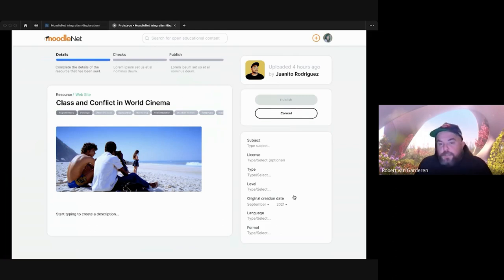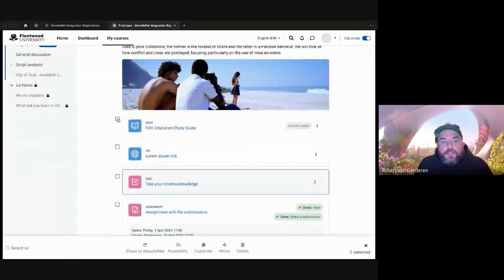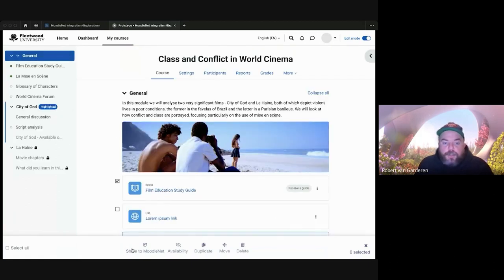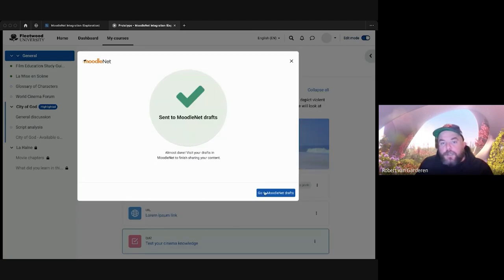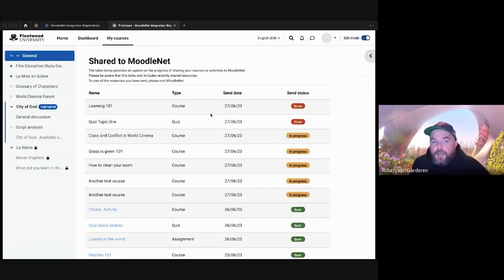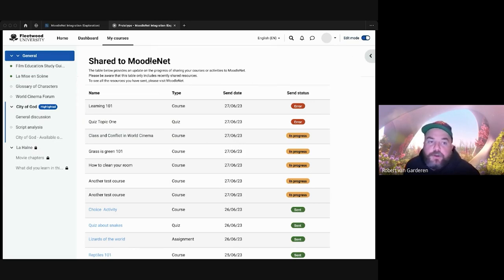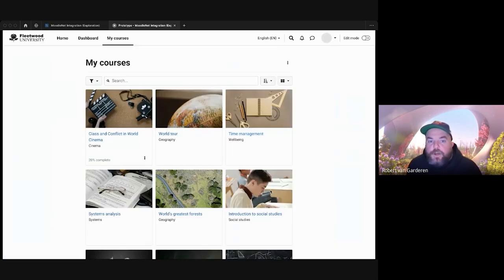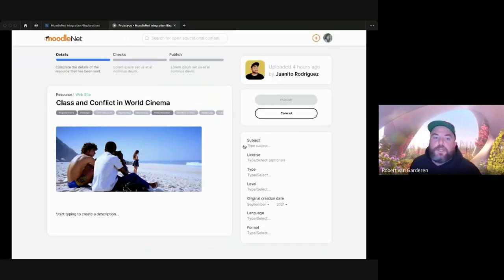Showcase Short | MoodleNet Integration Courses